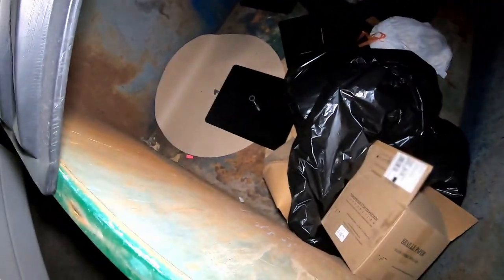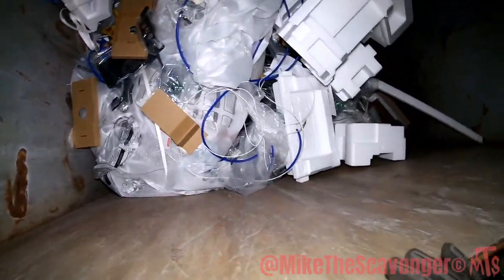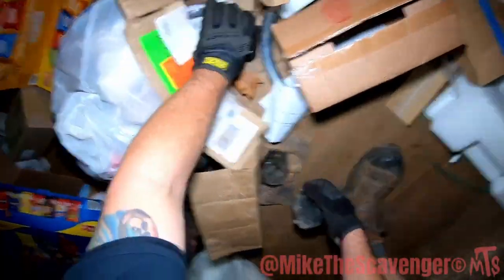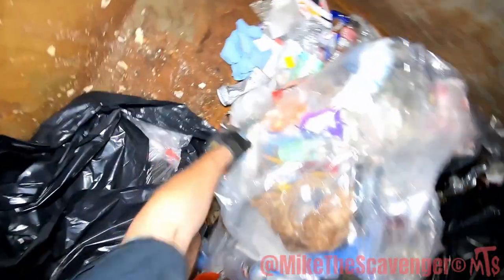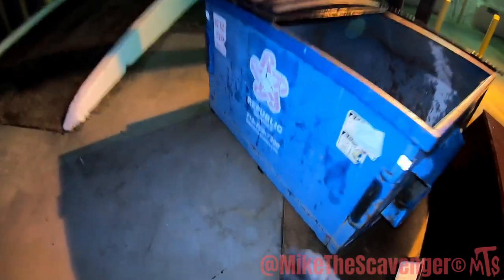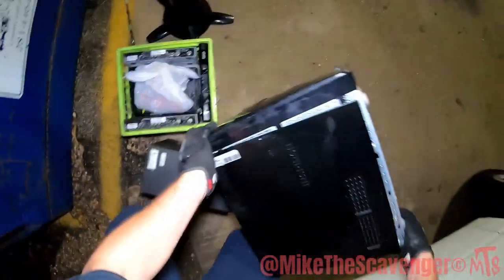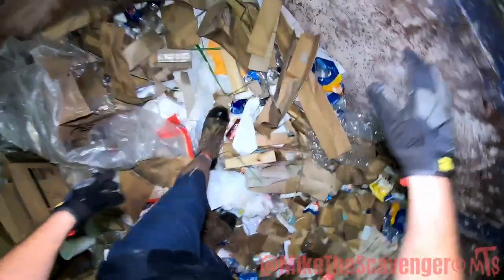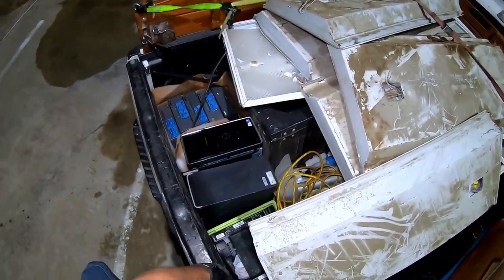Dumpster Diving "Blue Magic!"